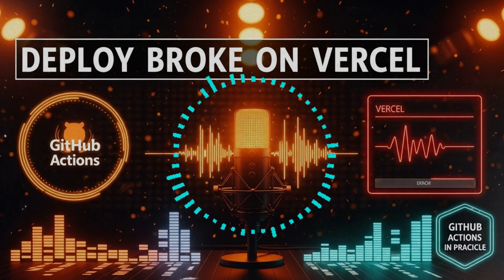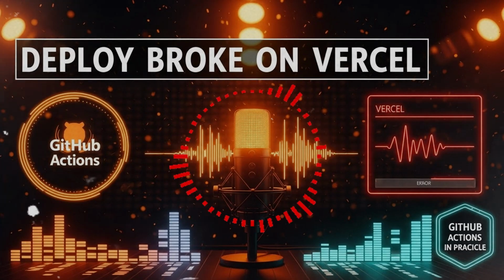Failed Deploy: Killing Zombie Files and Clearing the Vercel Cache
🚨 Is your build failing with “Return statement is not allowed here”?
Relax — the issue is often not your JWT or Supabase.
Most of the time, the real villain is a zombie route.js hiding inside app/login/.

In this video, I show you:

1️⃣ How to find the zombie file that’s breaking your build
2️⃣ Why it conflicts with the real endpoint: app/api/auth/login/route.js
3️⃣ The practical fix: delete the zombie file, adjust your frontend fetch, and commit
4️⃣ Live test: deploy successful on Vercel in ~40 seconds

✅ Includes copy-and-paste commands and the correct fetch code for your login form.

If this saved you time, comment "ZOMBIE KILLED" and drop a like — it helps the channel a lot!